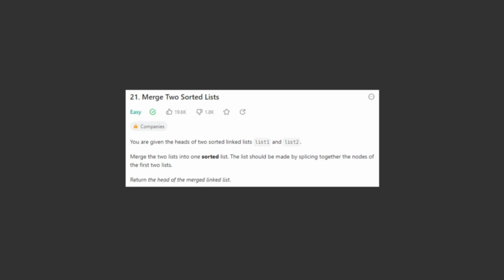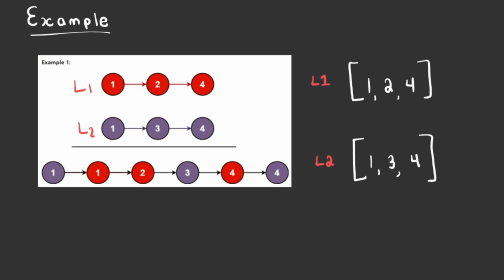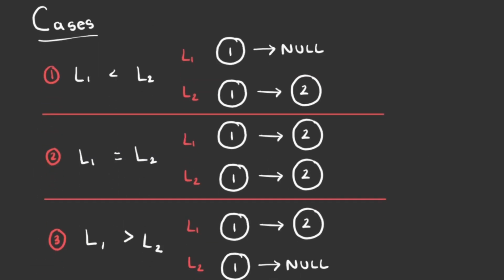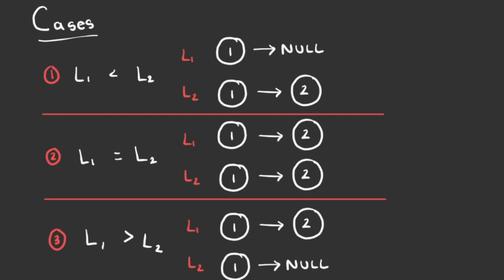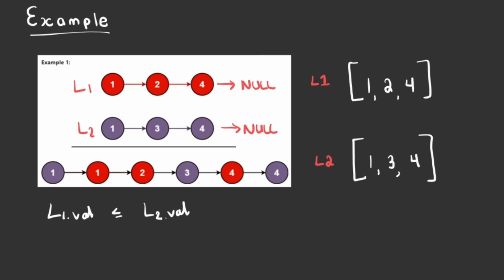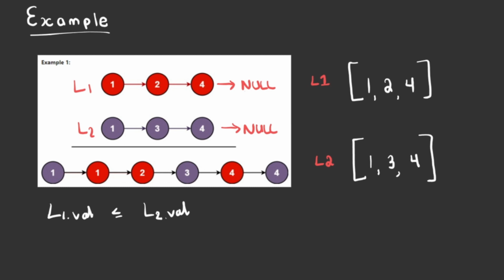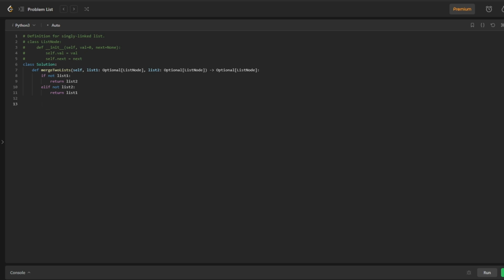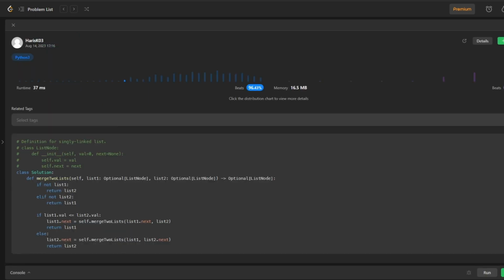LeetCode 21 - Merge Two Sorted Lists Solution (Optimal)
0:00 - Reading the Problem
0:39 - Example and Optimal Solution Explanation
7:06 - Optimal Solution Code